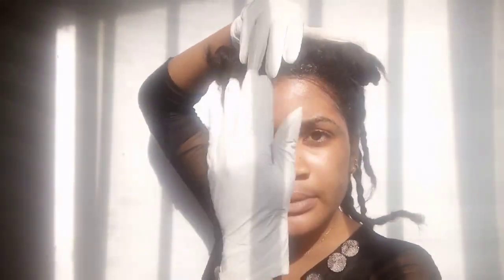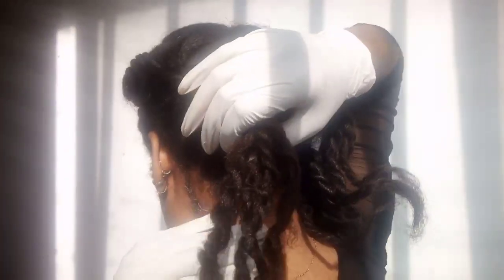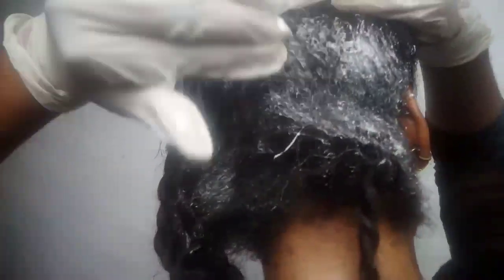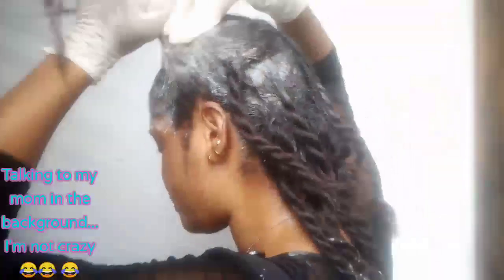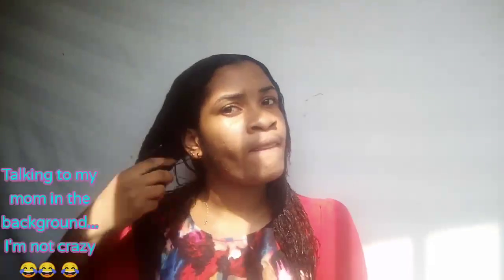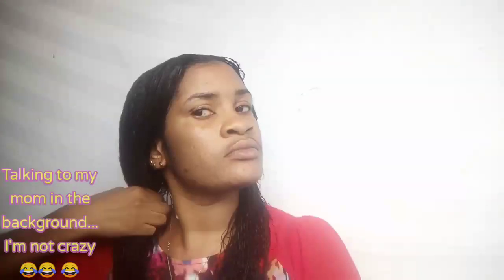RELAXER ROUTINE: HOW TO SELF-RELAX YOUR HAIR AT HOME| STEP BY STEP TUTORIAL| BEGINNER FRIENDLY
So guys in this video, I'm going to show you all how i self relax my hair at home without having to go any salon. It is beginner friendly just in case you're tired of going to the salon just like me. I'LL  BE SURE TO REPLY THEM.
Requirements:
2 sachets of the ORS OLIVE OIL CREME BASE RELAXER
A SPATULA
A BOWL FOR MIXING
A PAIR OF GLOVES
PETROLEUM JELLY
A SACHET OF MEGA GROWTH LEAVE-IN STRENGHTENER
A WIDE TOOTH COMB
A MIRROR